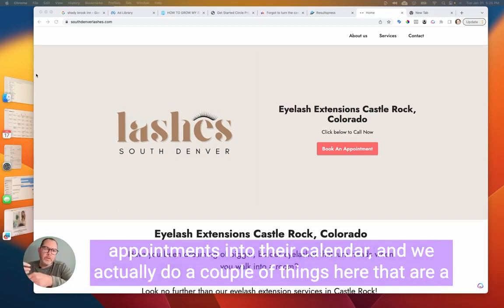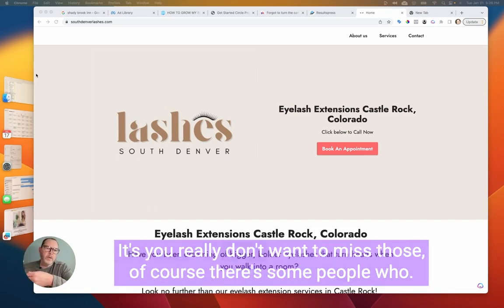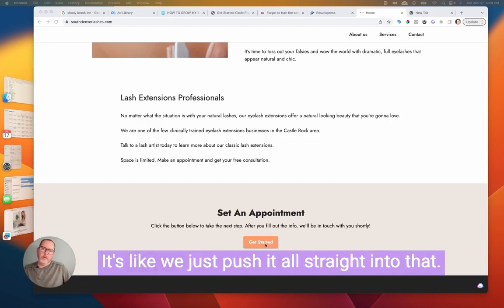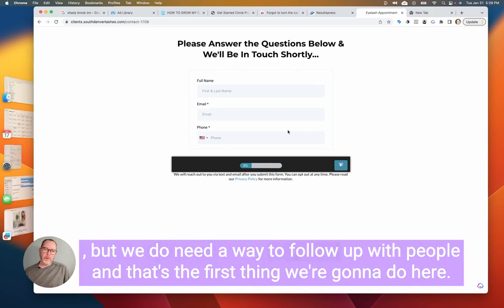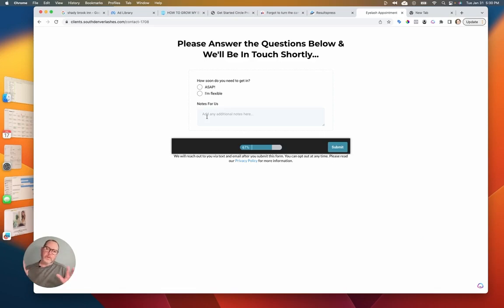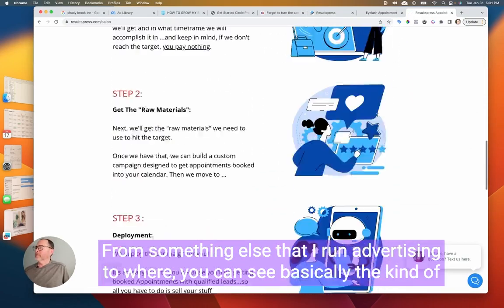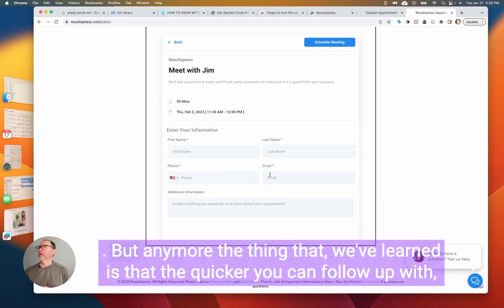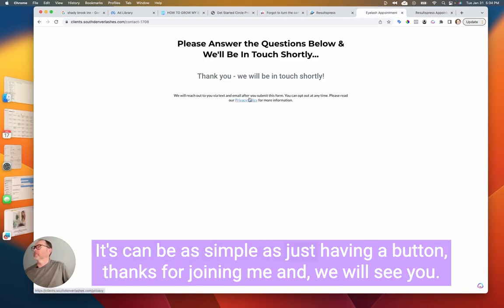What it means to get a lead through your website | Resultspress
Hey, I want to talk about what it means to get leads through your website. Okay, so what I've got on screen here is a recent project I just finished that is for a salon, but this could be a lot of different businesses, right? And , I want to talk about how we basically use the website for the business to get them appointments into their calendar, and we actually do a couple of things here that are a little more sophisticated than the typical website in that we are actually putting people into a quick little mini survey so that we can create a.

Is that the reason they're on the website? In which case, let's just push 'em right into booking that. Automatically online so that we don't have to have somebody like sitting there manning the phones all the time.